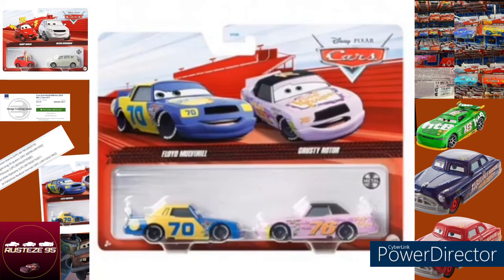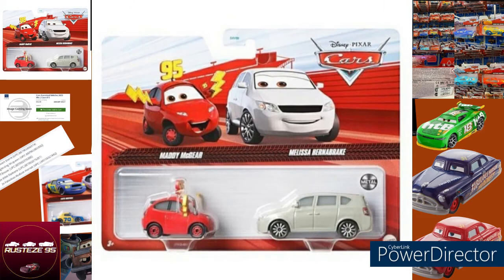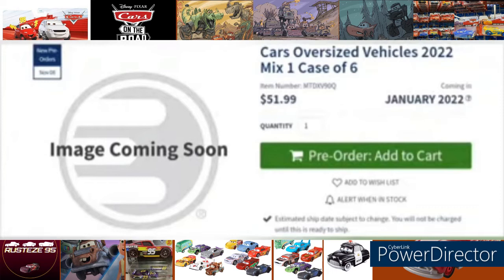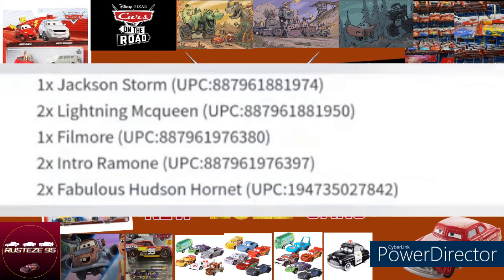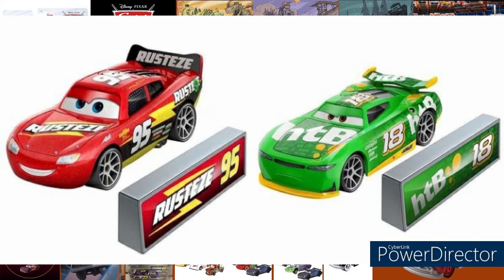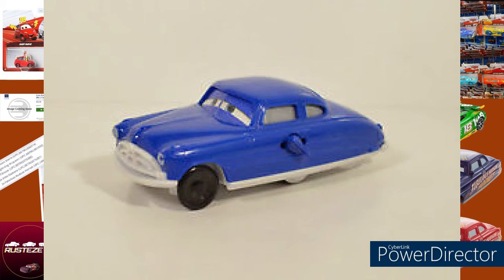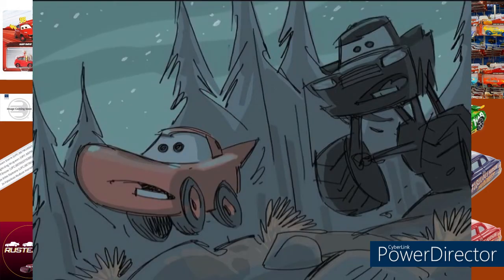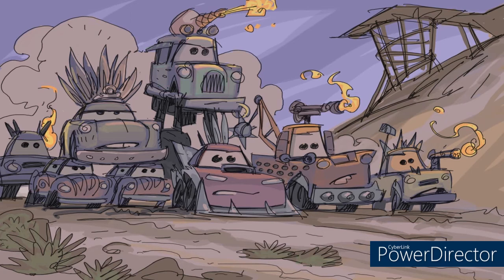Cars News Episode 10 - NEW 2022 CARS!!!!!!